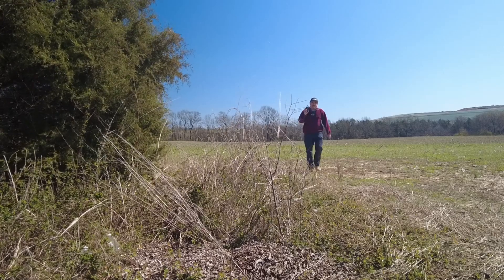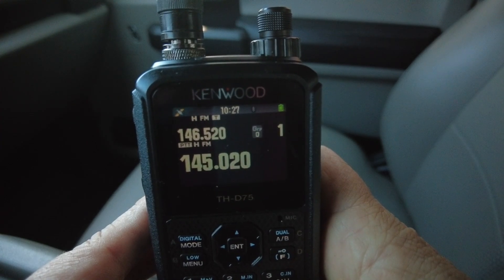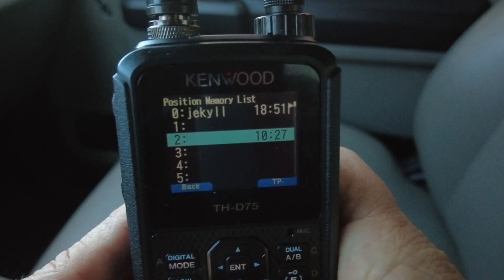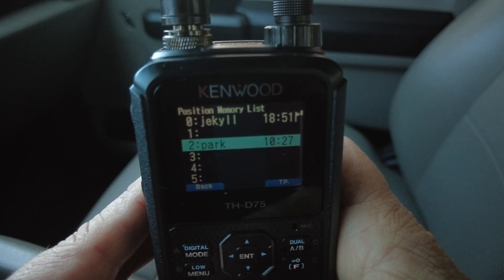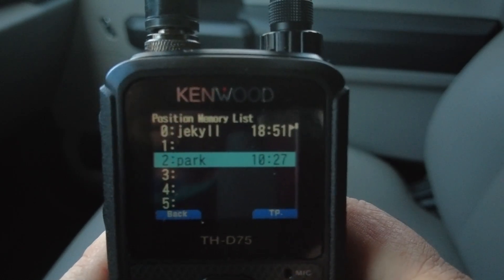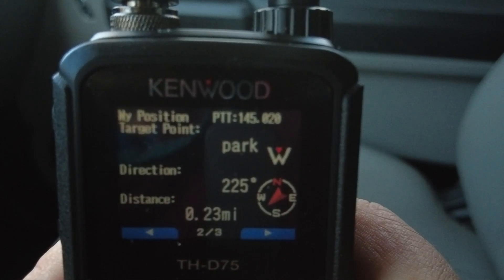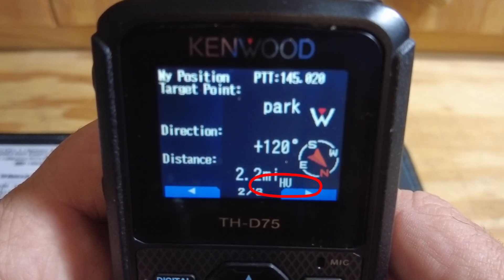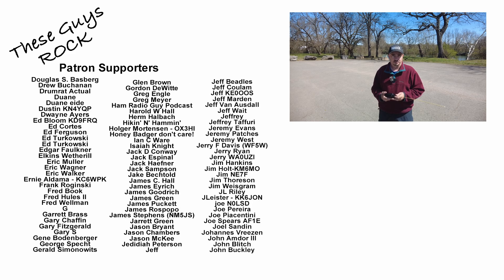Use the Kenwood D75 as a GPS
How to use the Kenwood D75 HT as a handheld GPS unit. Instruction for creating and navigating to way points with the radio.